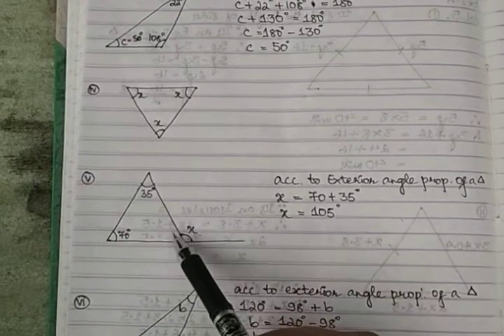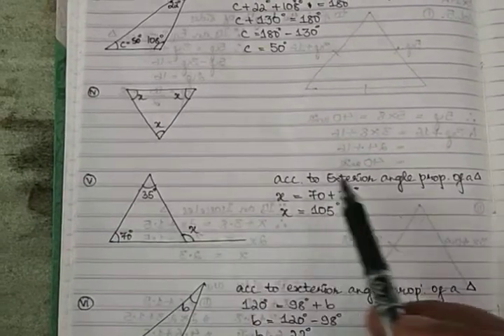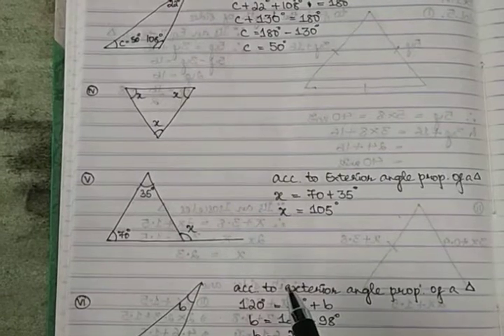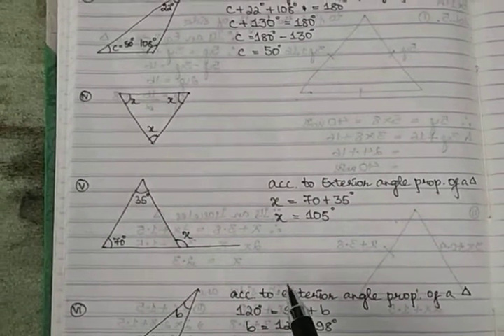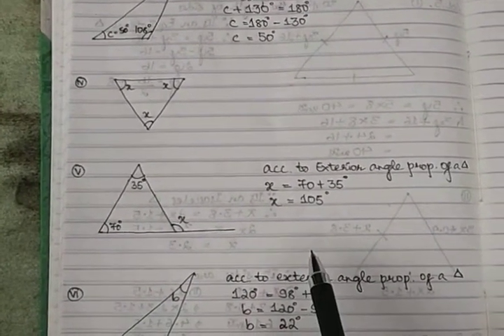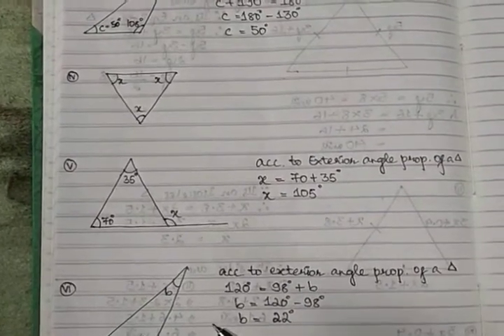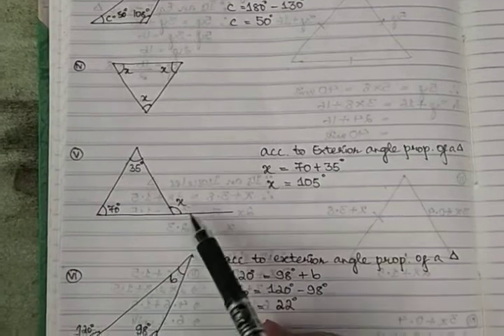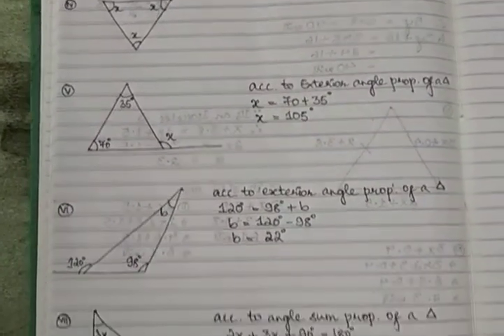Class VII Maths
Sums on Triangles